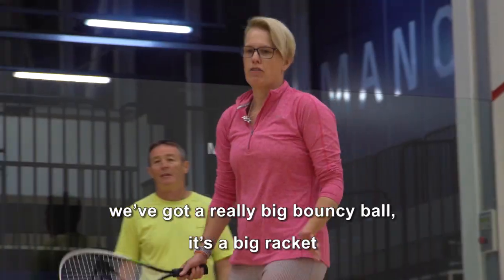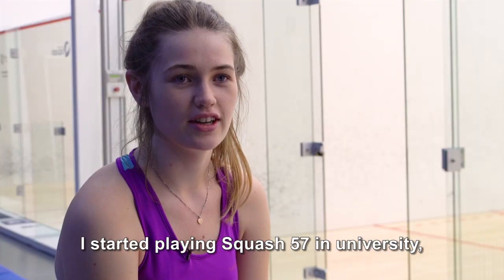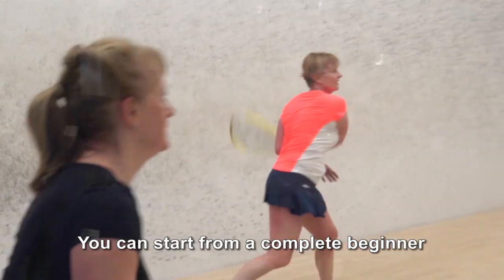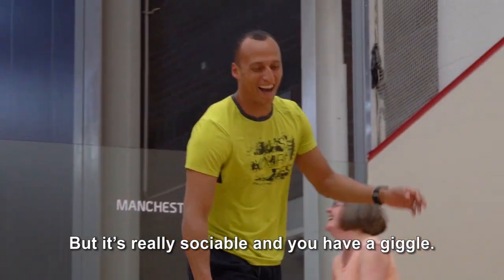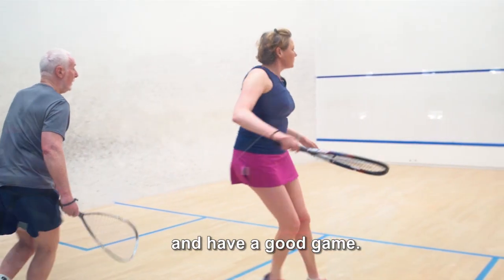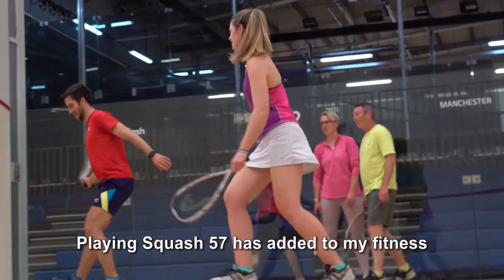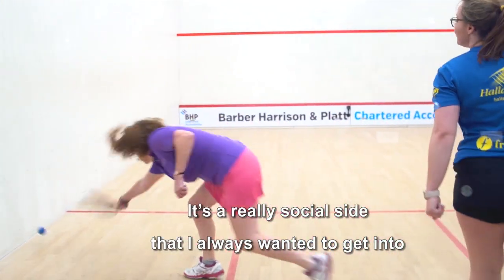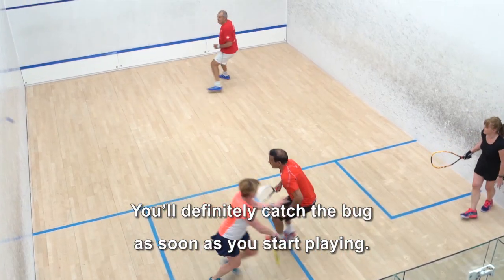Squash57 Promo - English subtitles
SQUASH 57 Promotional Video

Video by England Squash, starring Mark Fuller of UK-Racketball